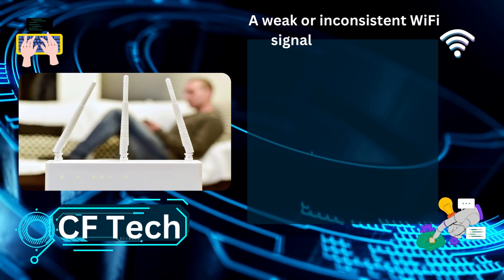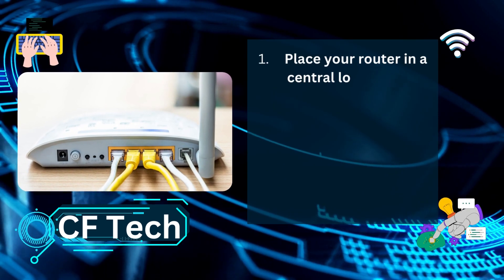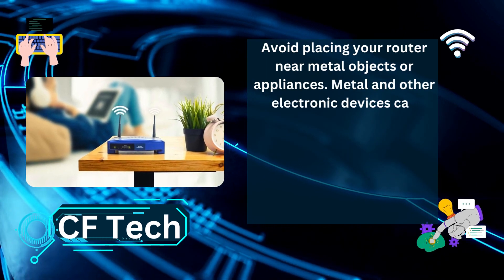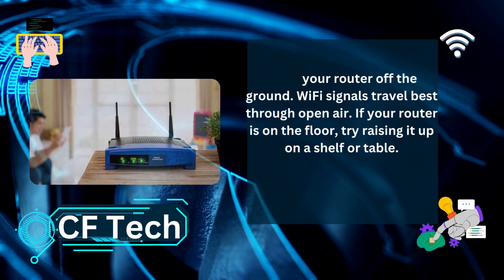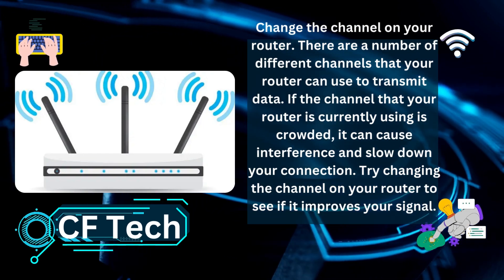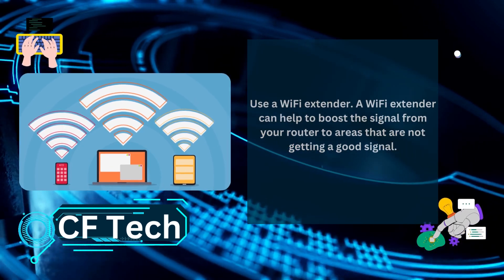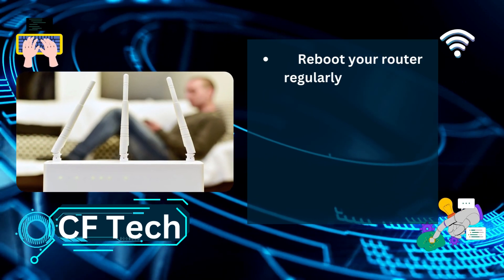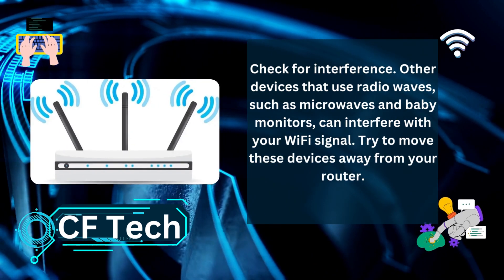How to Improve Your WiFi Signal 10 Easy Tips